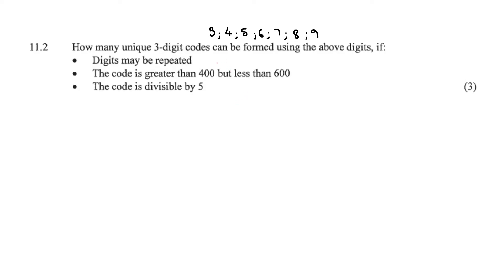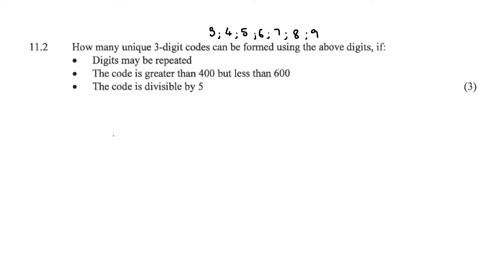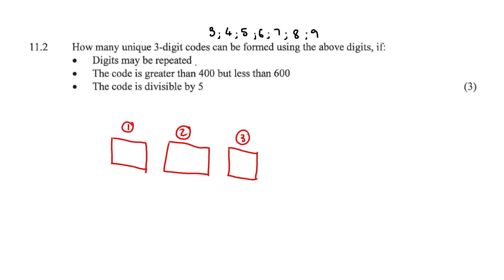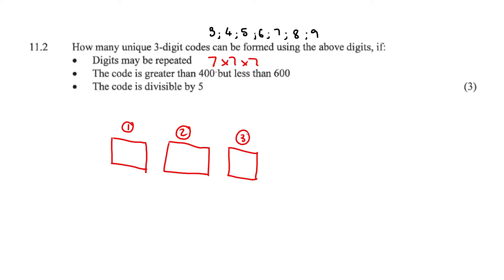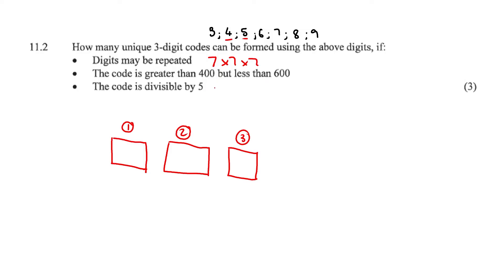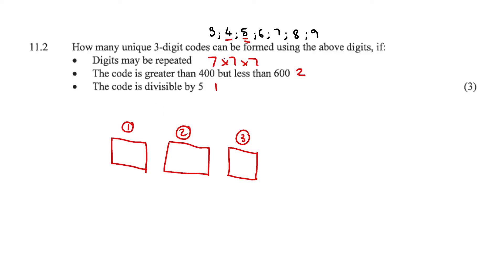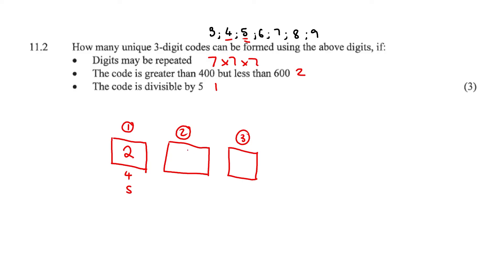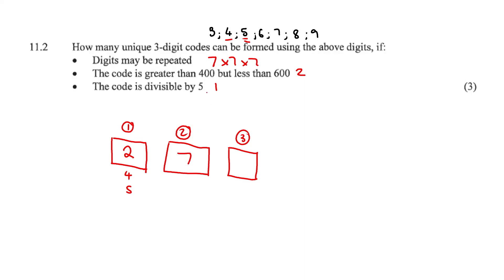Fundamental Counting Principle #2 (Grade 12 Maths)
Grade 12 Probability, quick question.